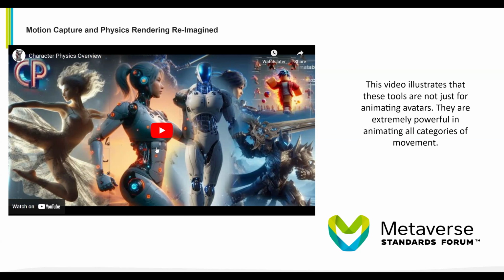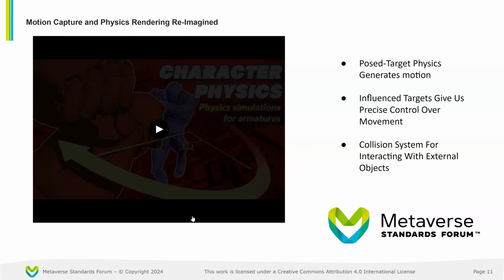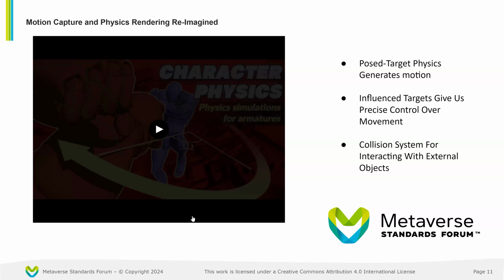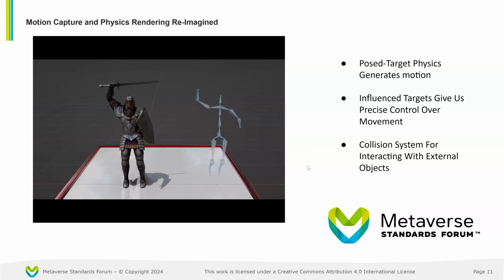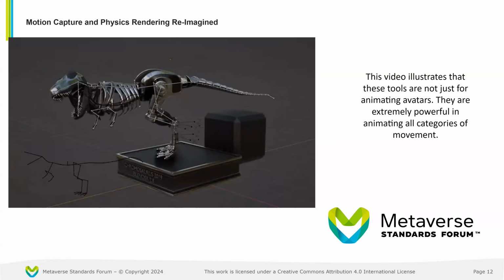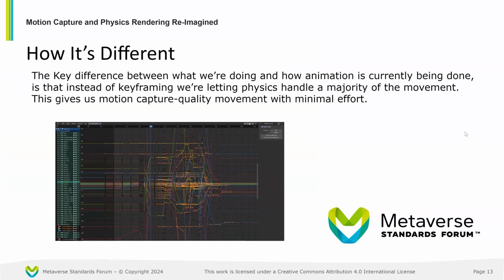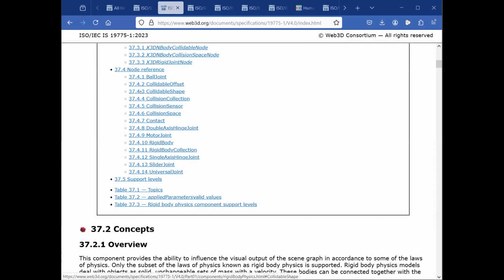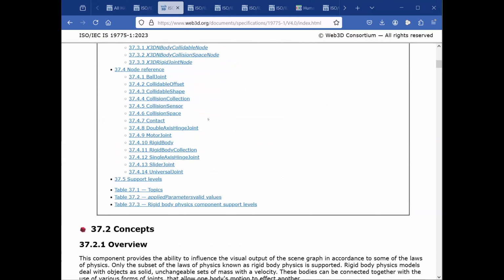Motion Capture and Physics Rendering Re-Imagined - Rich Colburn & David Johnson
On 30 July 2024, Rich Colburn and David Johnson joined the Interoperable Characters / Avatars Working Group to present Motion Capture and Physics Rendering Re-Imagined.